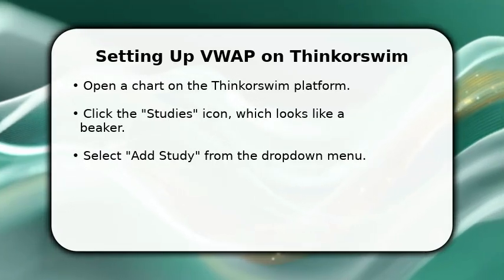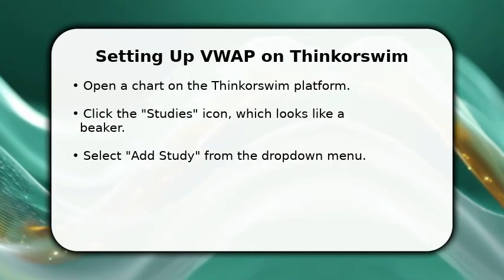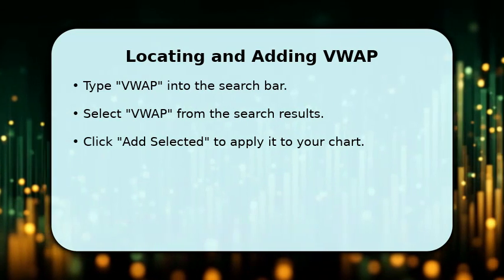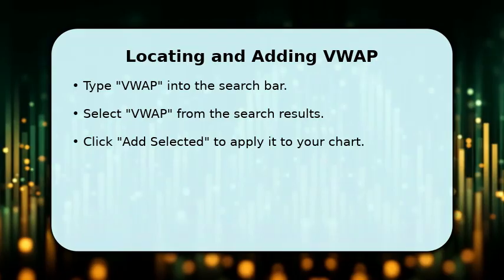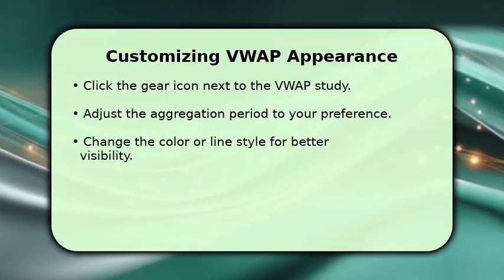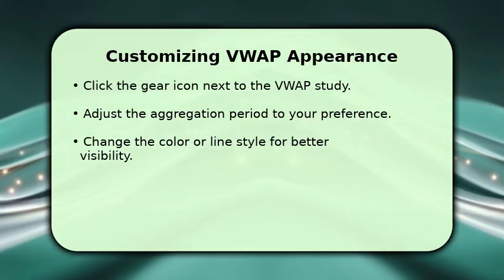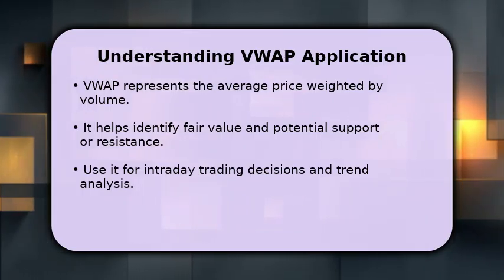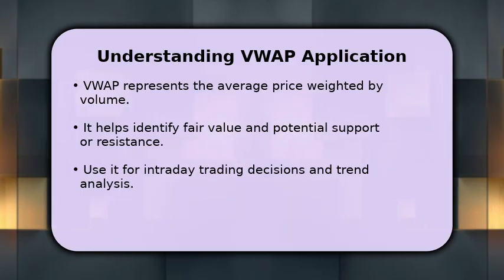How to Set Up VWAP on Thinkorswim (Only Way)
▸ (f) In this video, we will walk you through the step-by-step process of setting up Volume-Weighted Average Price (VWAP) on Thinkorswim. This is a crucial tool for traders and investors who want to analyze market trends and make informed decisions. We'll cover everything from creating a new chart to customizing the VWAP settings.